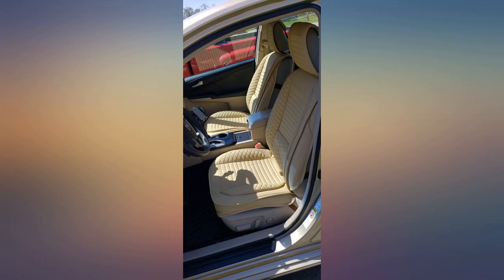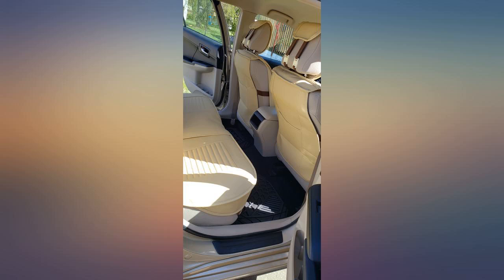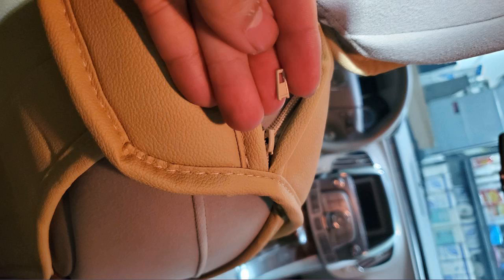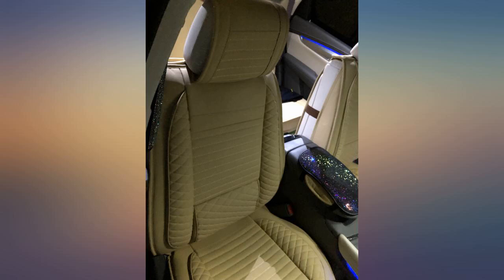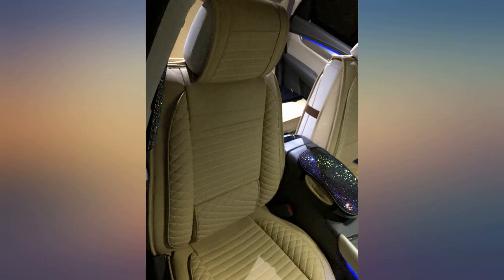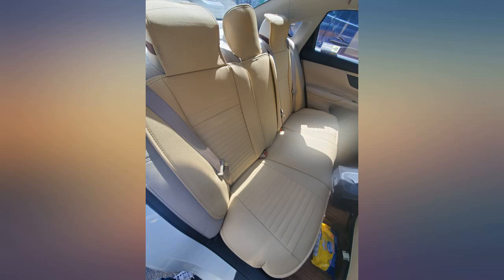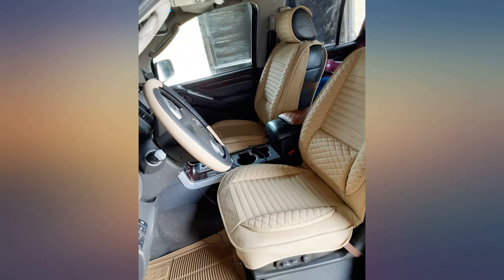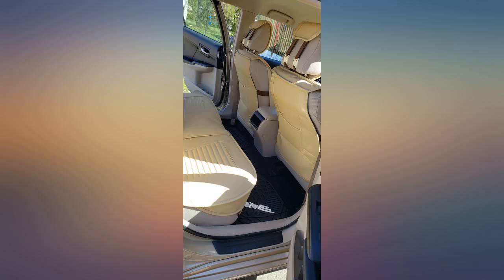OASIS AUTO OS-002 Leather Car Seat Covers, Faux Leatherette Automotive Vehicle review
OASIS AUTO OS-002 Leather Car Seat Covers, Faux Leatherette Automotive Vehicle Cushion Cover for 5 Passenger Cars & SUV Universal Fit Set for Auto Interior Accessories (Full Set, TAN)

Main Features:
- [(Available Style)] Browse over 100 different colors and styles by visiting the OASIS AUTO Store (link under the title of this listing)
- [(Fit and Look)] The video in this listing shows you how the covers look when they are installed. Our universal fit set is compatible with 4-door sedans, SUVs, and trucks. for 2-door coupes or pickup trucks you can purchase front seat covers
- [(Installation)]  A step-by-step installation video is available by searching for "Oasis Auto - Universal Fit Seat Covers Installation" on YouTube. We will walk you through the installation, one step at a time, to ensure you can install your new seat covers with ease
- [( Risk-Free Purchase)] You get a 30-day money-back guarantee with Amazon Prime. Buy with confidence, knowing returns will be simple and hassle free if you are not satisfied
- [(Oasis Promise)] Cover up your faded, old interior. Protect your original seats. Make your vehicle one of a kind. Our high-quality, universal fit car seat covers will transform your interior, giving your vehicle a fresh, unique look